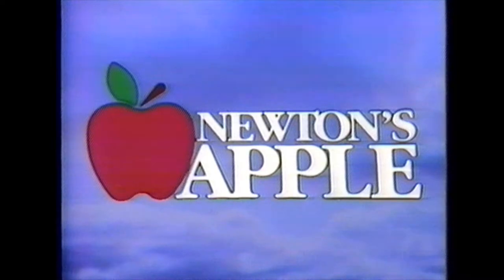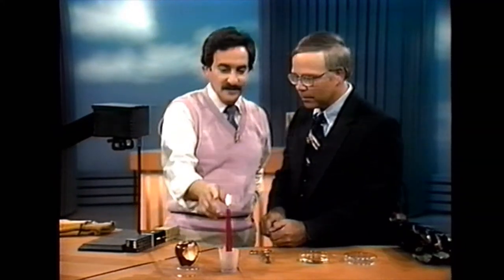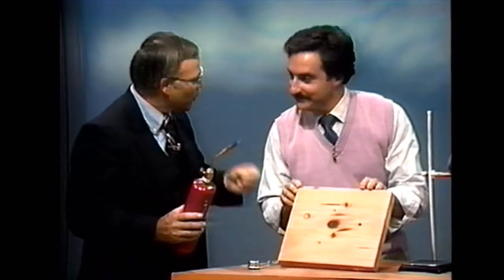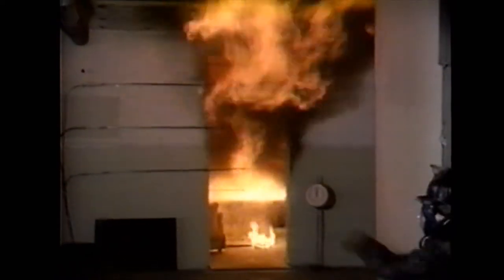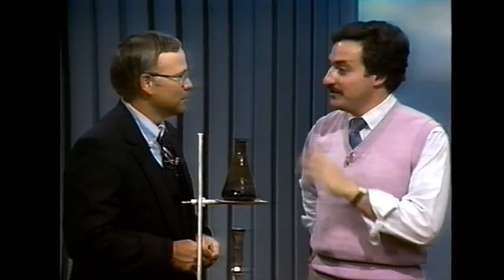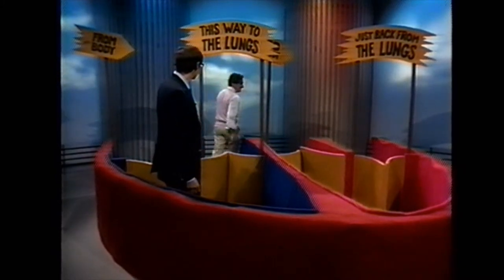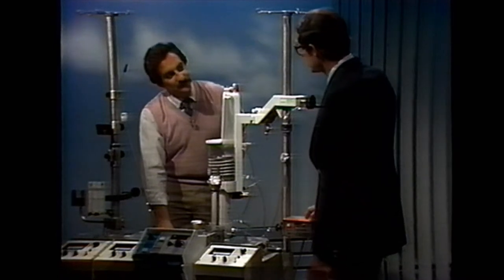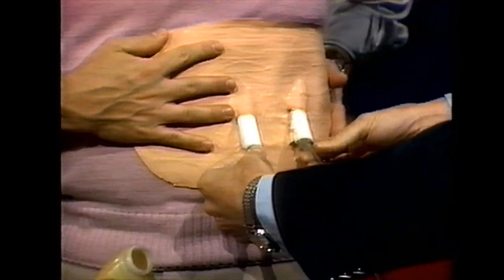Newton's Apple, Ira Flatow - What is Fire - Party Trivia - Artificial Heart